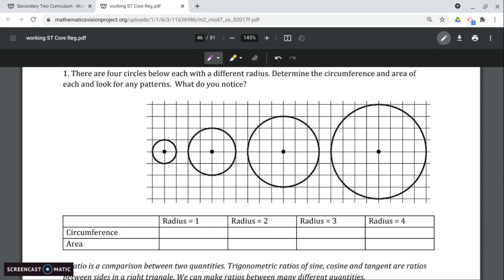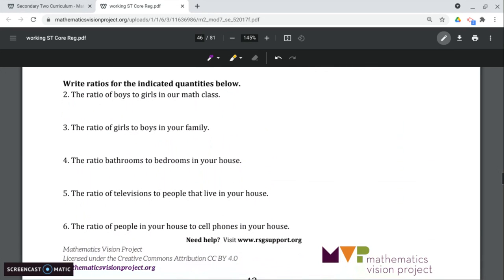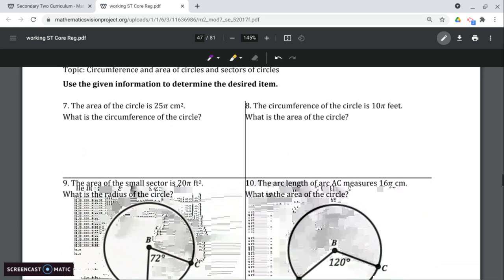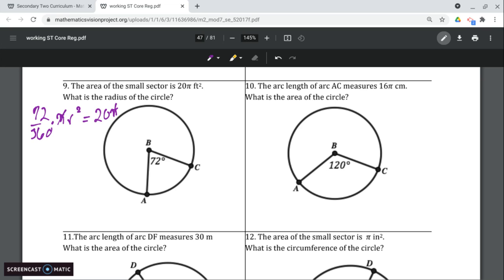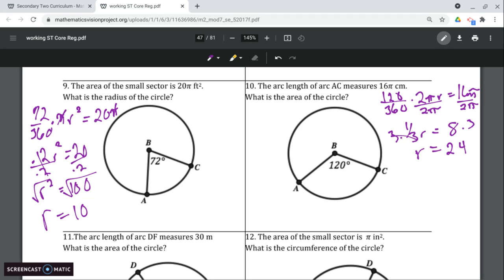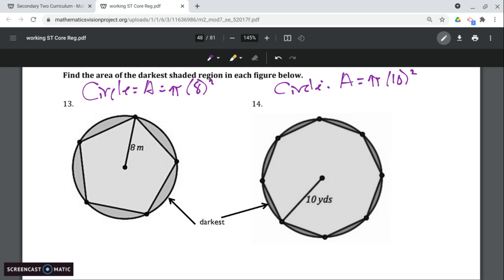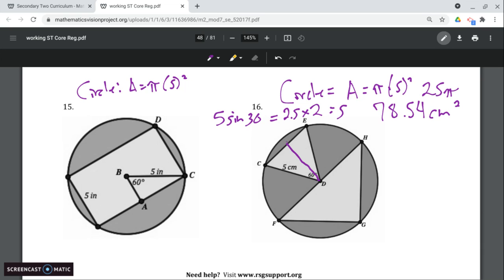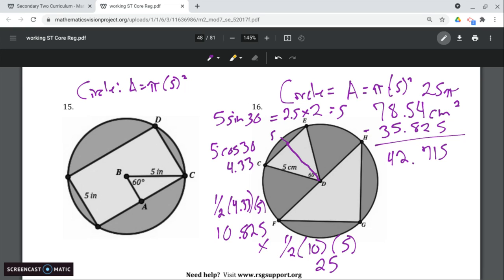Week 30 IM2 7.7 Pied!